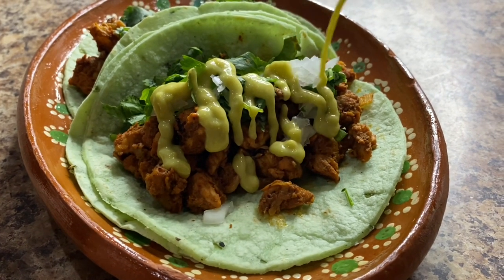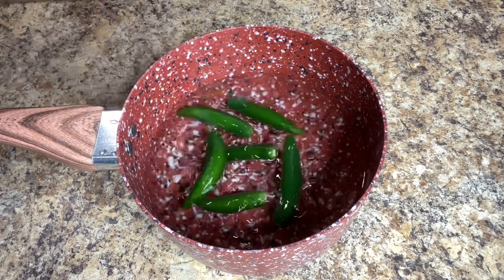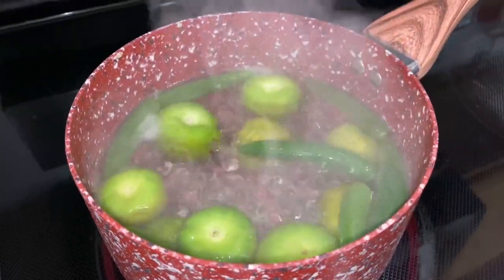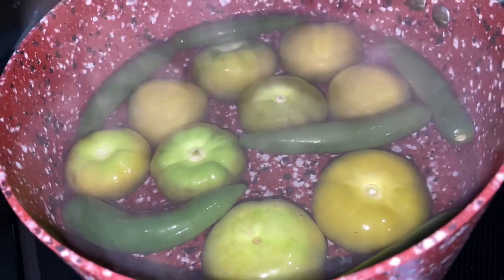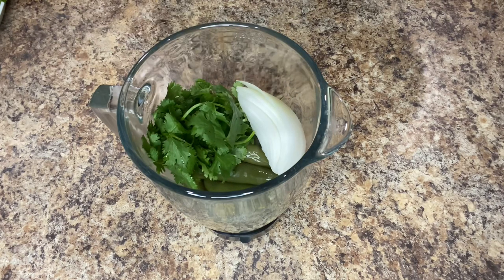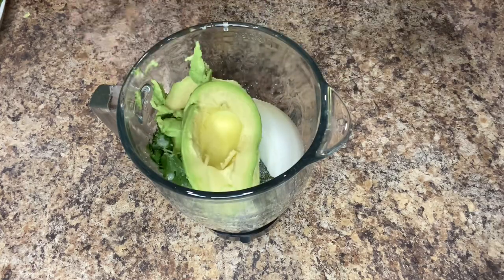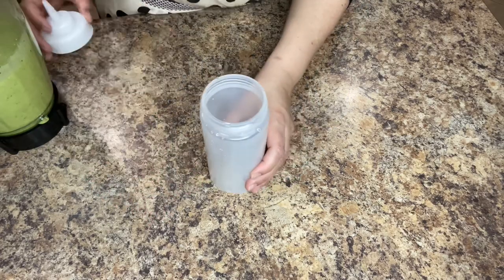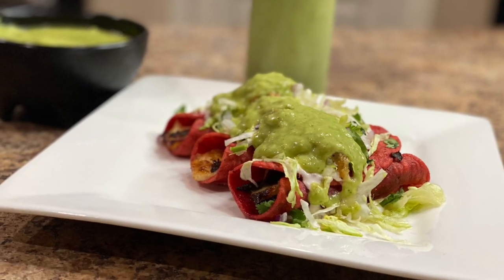Creamy Avocado Salsa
For your next Taco Tuesday, try this quick and easy creamy avocado salsa!

Ingredients:
5-6 Serrano Peppers or Jalapenos
8-10 Tomatillos
1/4 Onion
Handful of Cilantro
2-3 Garlic Cloves
1 Tsp Salt or to your liking
1 Lime (1/3 Cup Lime Juice)
1 Large Ripe Avocado

Makes approximately 2 cups of Salsa
Lasts up to 5 Days in the Refrigerator
This salsa is so delicious there will nothing to refrigerate! :)